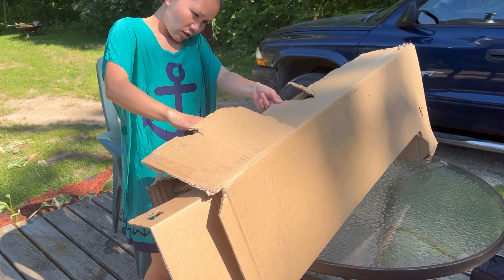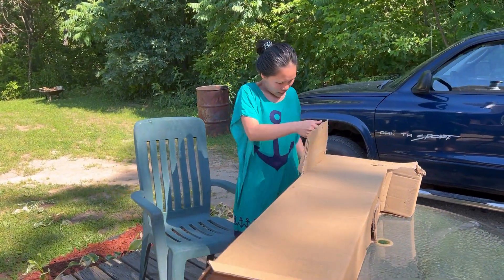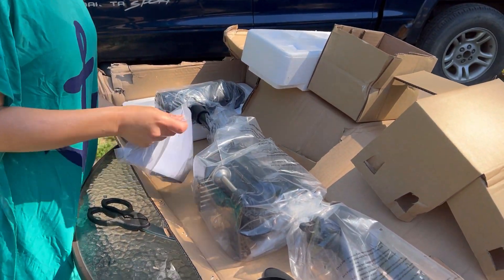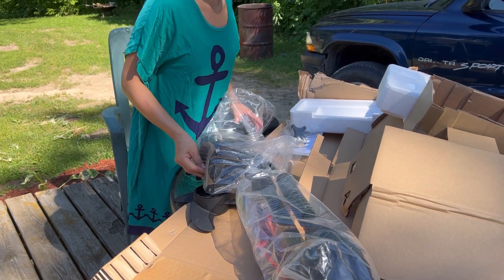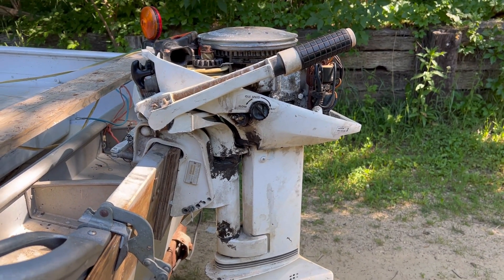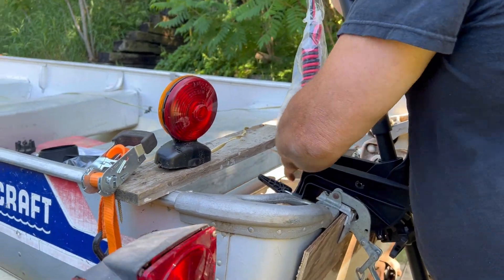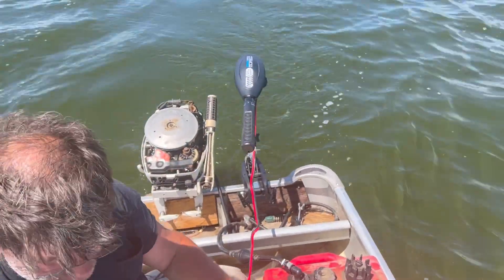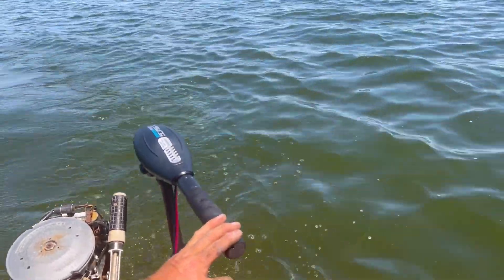Unboxing Trolling Motor /55lbs 12V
We did try it it works ok ☺️